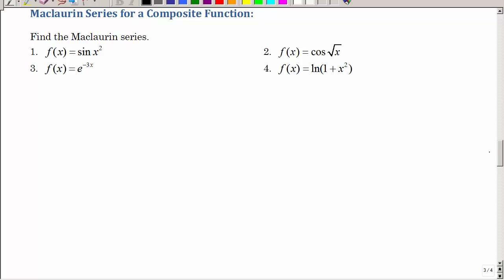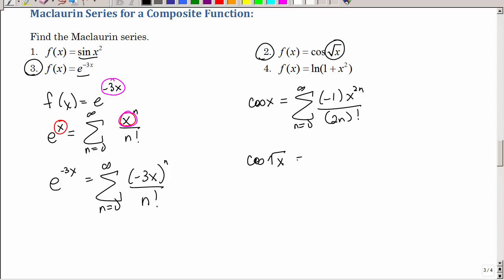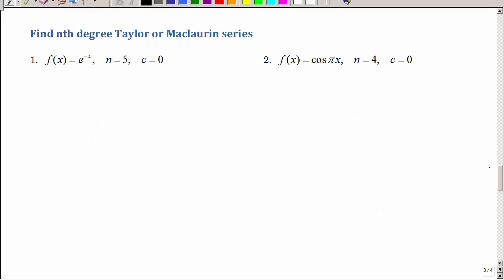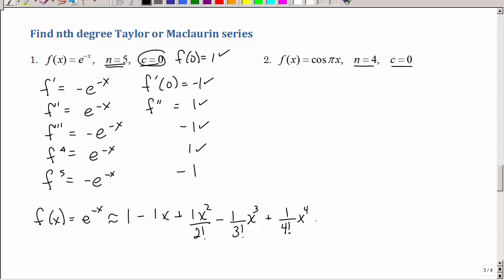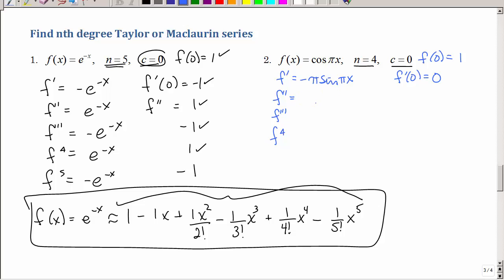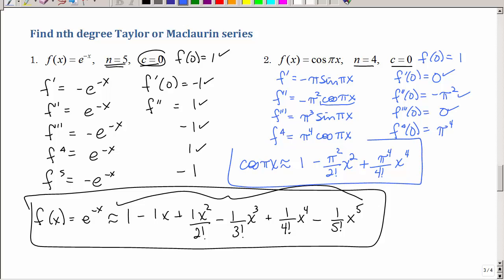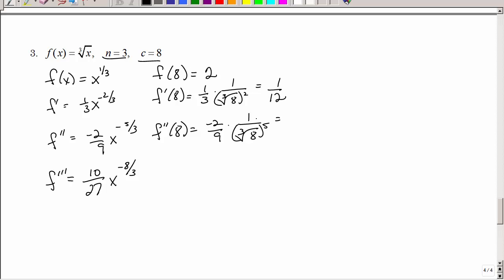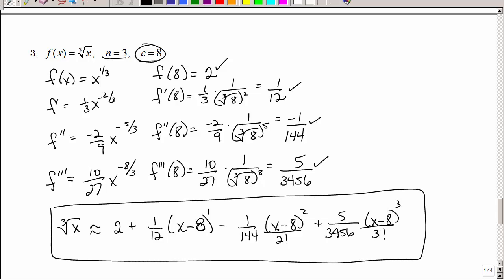Taylor and Maclaurin Series Part 2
Using known series to write composite functions.
Writing nth degree polynomials